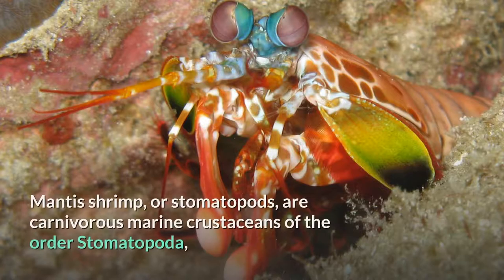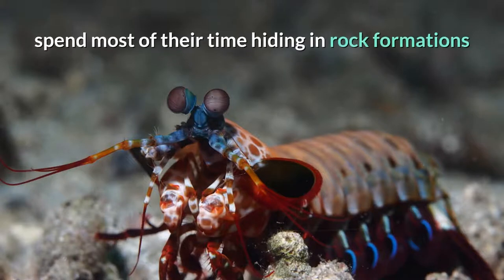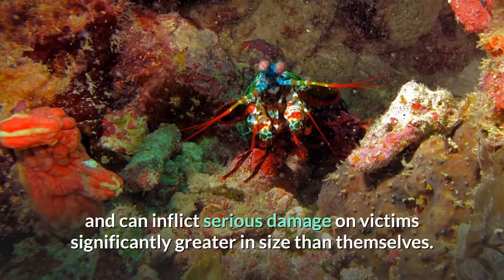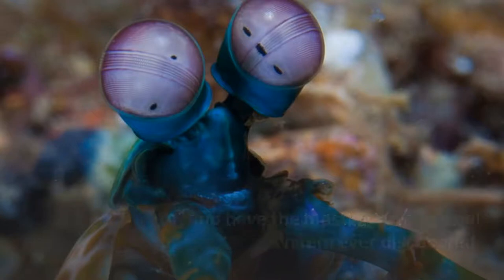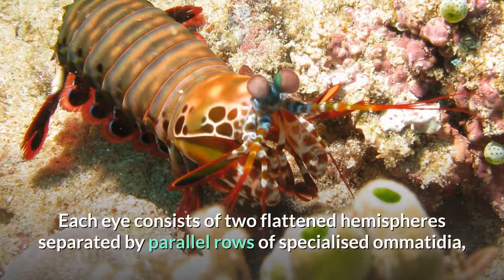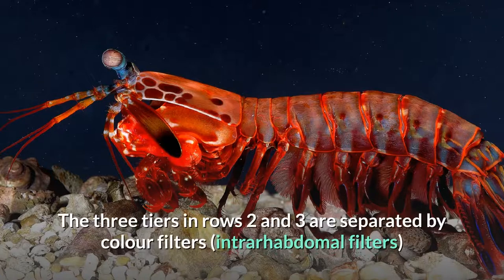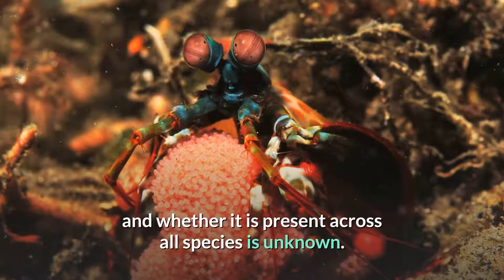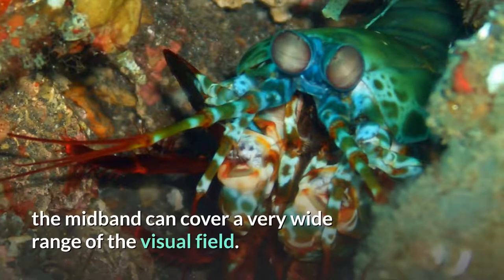Mantis shrimp || Description, Characteristics and Facts!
Mantis shrimp, or stomatopods, are carnivorous marine crustaceans of the order Stomatopoda, branching from other members of the class Malacostraca around 340 million years ago. Mantis shrimps typically grow to around 10 cm (3.9 in) in length, while a few can reach up to 38 cm (15 in). A mantis shrimp's carapace (the hard, thick shell that covers crustaceans and some other species) covers only the rear part of the head and the first four segments of the thorax. Varieties range in colour from shades of brown to vivid colours, with more than 450 species of mantis shrimp being known. They are among the most important predators in many shallow, tropical and subtropical marine habitats. However, despite being common, they are poorly understood, as many species spend most of their lives tucked away in burrows and holes.

Called "sea locusts" by ancient Assyrians, "prawn killers" in Australia,[5] and now sometimes referred to as "thumb splitters"—because of the animal's ability to inflict painful wounds if handled incautiously—mantis shrimps have powerful raptorials that are used to attack and kill prey either by spearing, stunning, or dismembering. Some mantis shrimp species have specialised calcified "clubs" that can strike with great power, while others have sharp forelimbs used to seize the prey (hence the term "mantis" in its common name).

00:00 Mantis shrimp
01:20 Ecology
02:05 Claws
04:39 Eyes